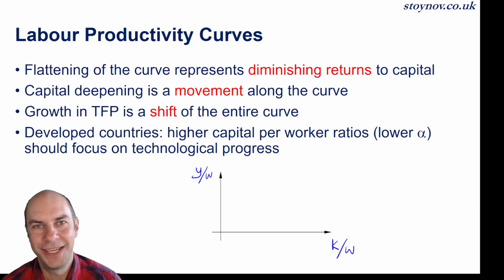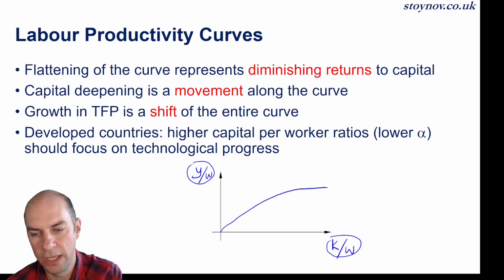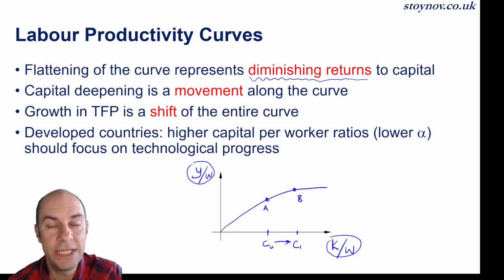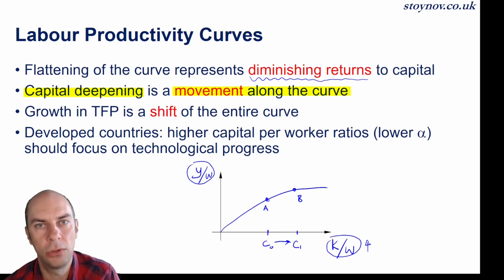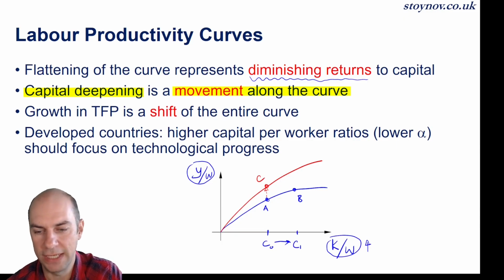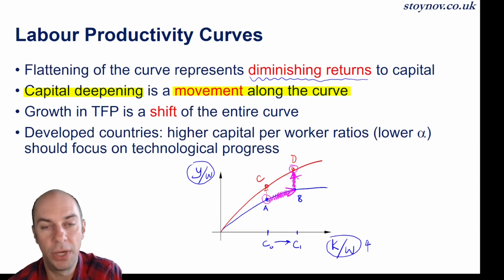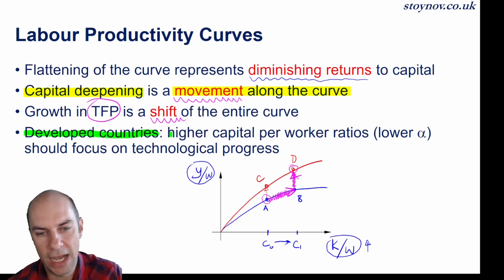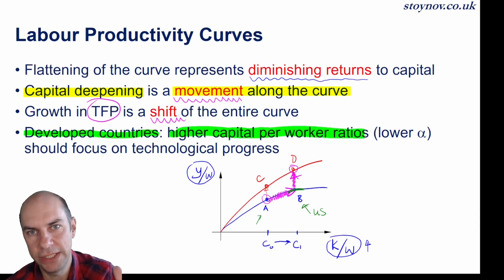Labour Productivity Curves Explained | CFA Level 2 Economics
Labour productivity curves are a core concept in the Economic Growth reading of the CFA Level 2 Economics and are essential for understanding long-run economic growth. In this video, we explain how productivity curves illustrate diminishing returns to capital, capital deepening, and technological progress.

In this lesson, you’ll learn:
✅ Why a flattening labour productivity curve indicates diminishing returns to capital
✅ How a movement along the curve represents capital deepening (an increase in the capital per worker ratio)
✅ Why a shift of the curve reflects growth in total factor productivity (TFP) through technological progress
✅ Why developed economies tend to have higher capital per worker ratios
✅ Why these economies benefit less from additional capital deepening

This explanation is taken directly from our CFA Level 2 on-demand course, where economic growth concepts are explained with clear intuition and exam relevance.

🎯 Want full coverage of CFA Level 2 Economics, including growth

📚 Gain full access to my CFA Level 1 tuition and revision course

📚 Due to popular demand, we are now also expanding into CFA Level 2. Find the latest uploads on our website.